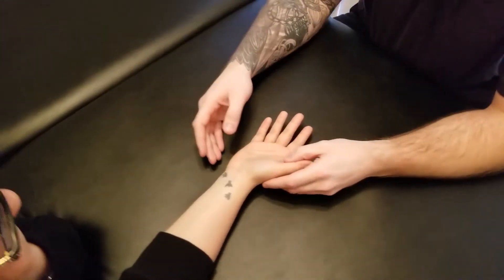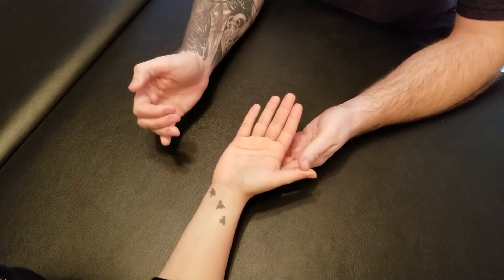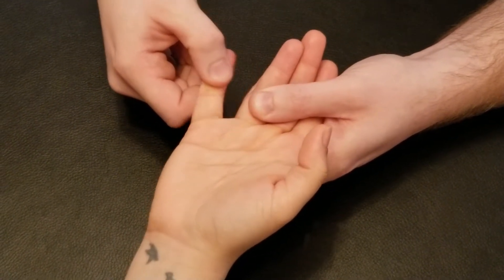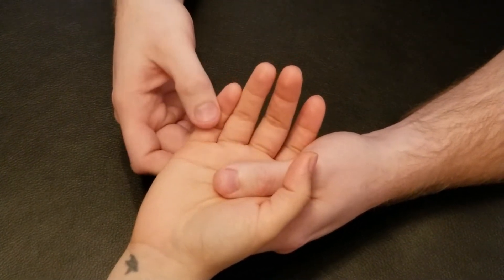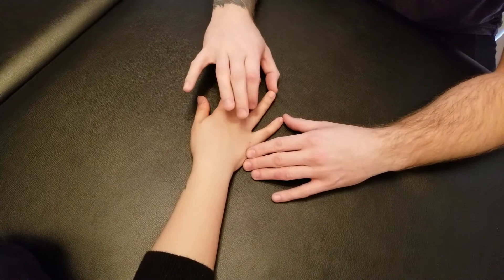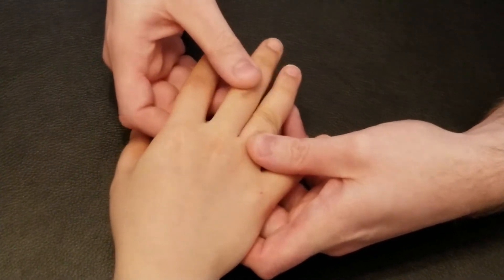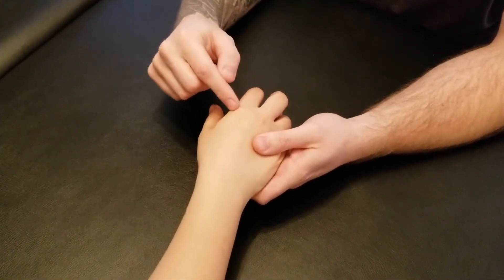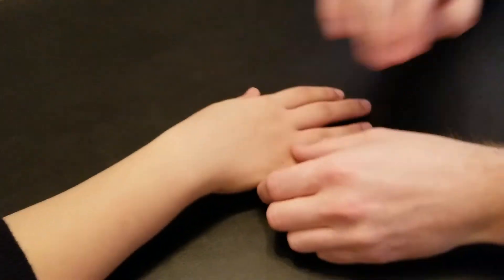Manual Muscle Test & Lengthening - Palmar Interossei & Dorsal Interossei Manus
This is a detailed, step by step, description on how to manual muscle test and lengthen Palmar Interossei & Dorsal Interossei Manus by Keith Bootsma, RMT.